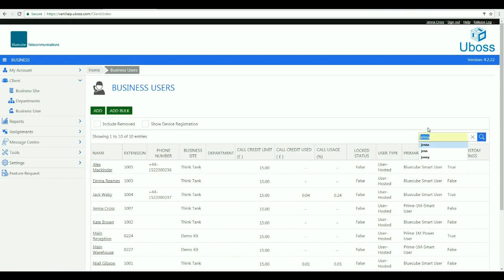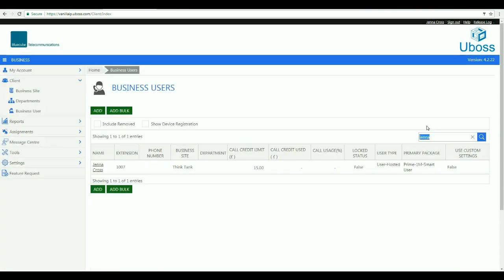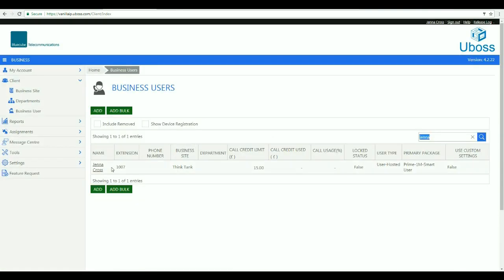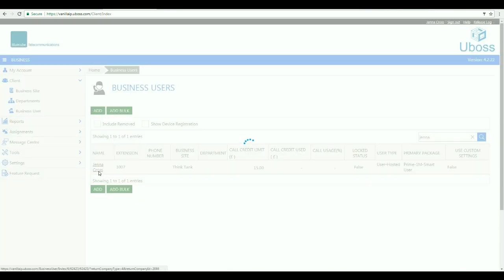How to find a user on Uboss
How to find a user on Uboss, Bluecube's Silverline portal